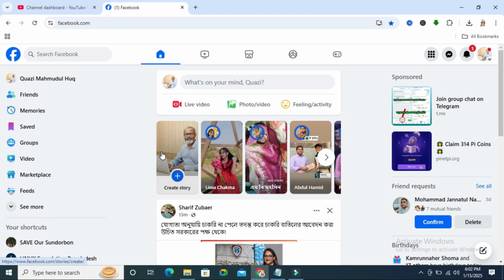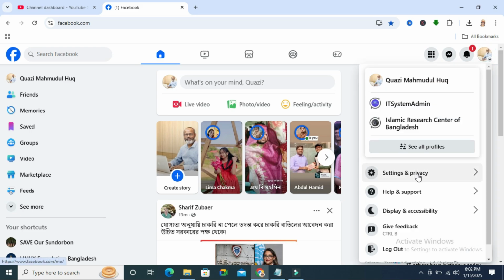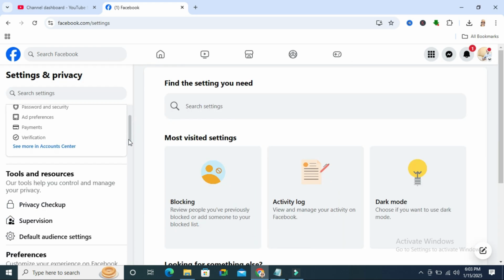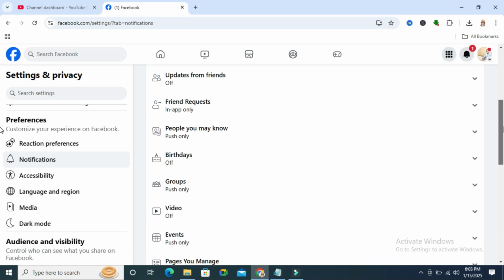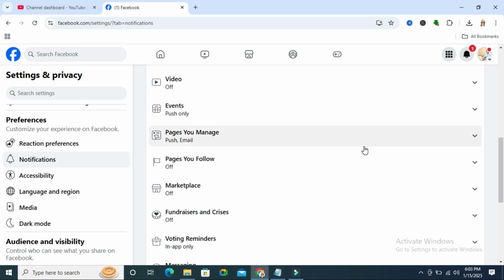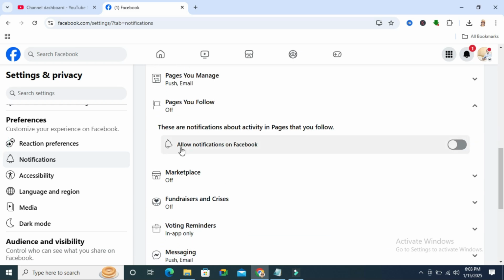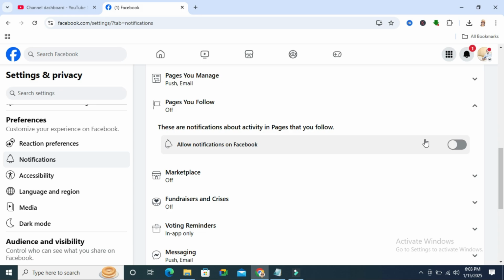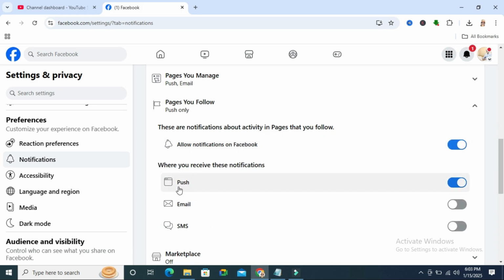How to Enable Page You Follow Notifications on Facebook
Learn How to Enable Page You Follow Notifications on Facebook